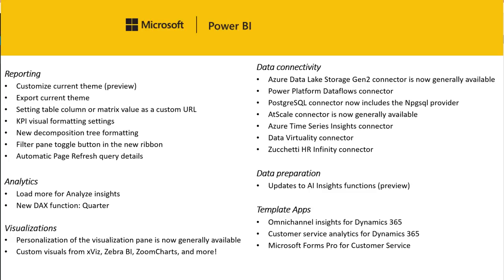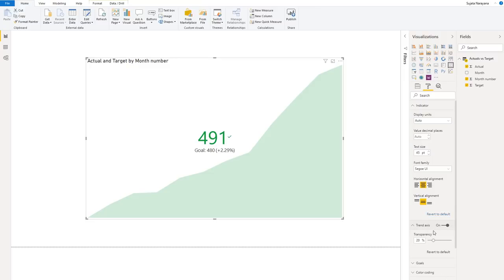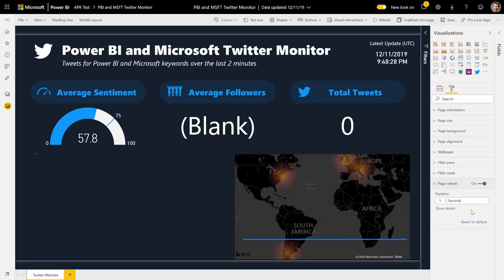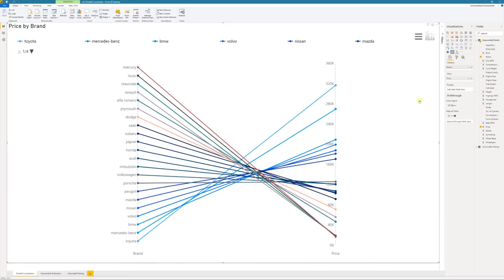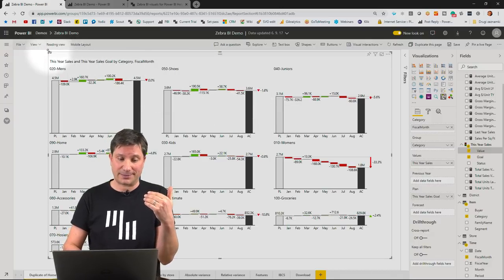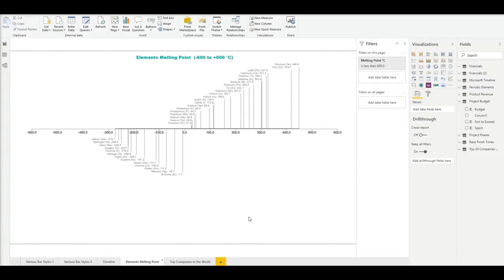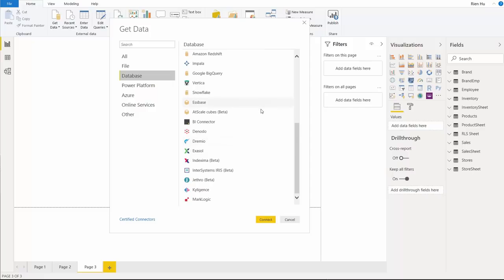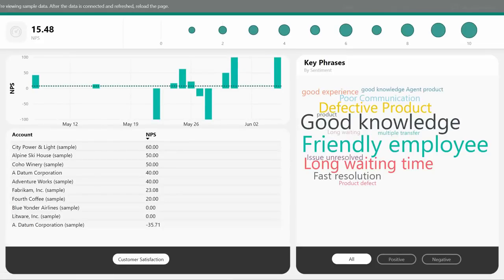12. Power BI Desktop Update - December 2019